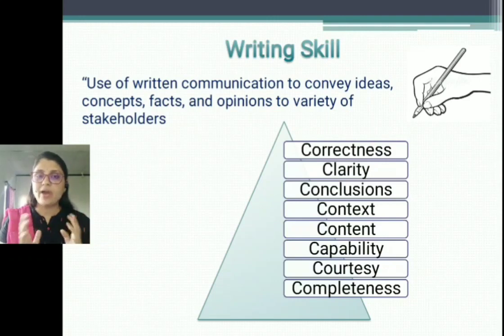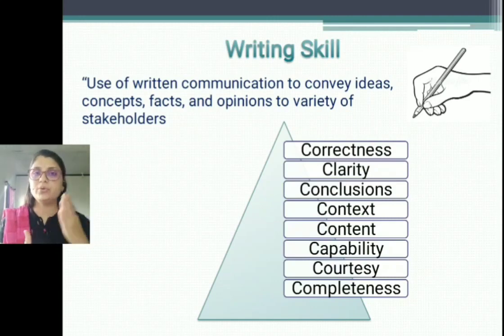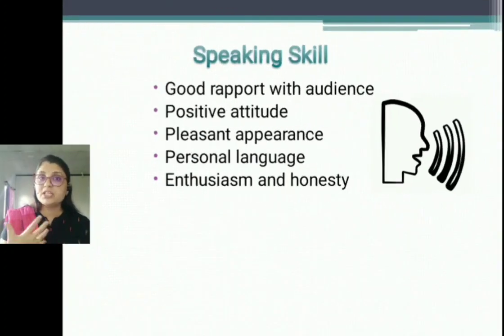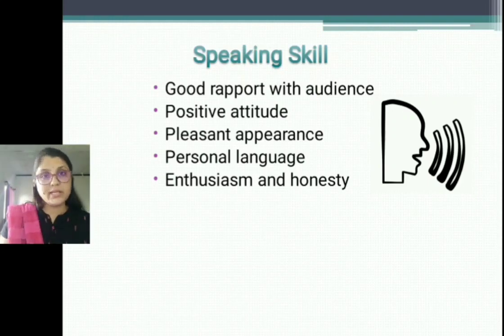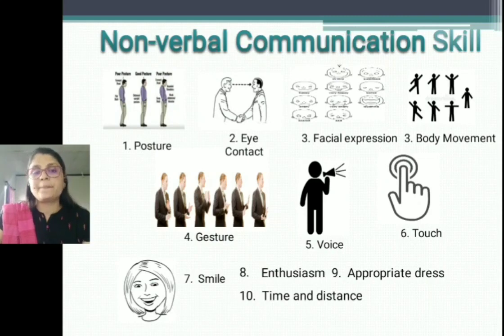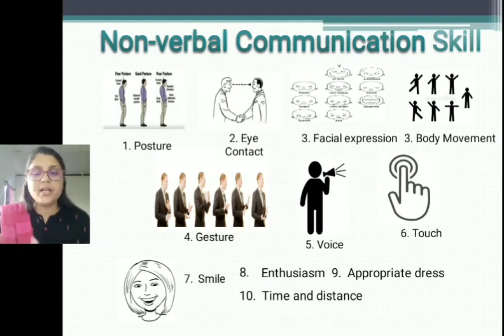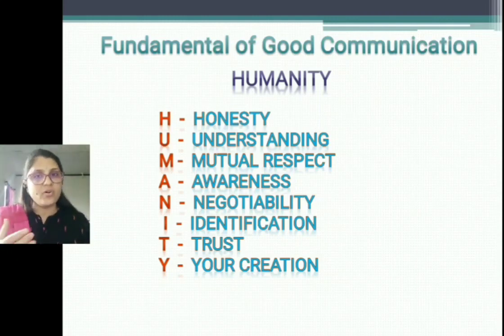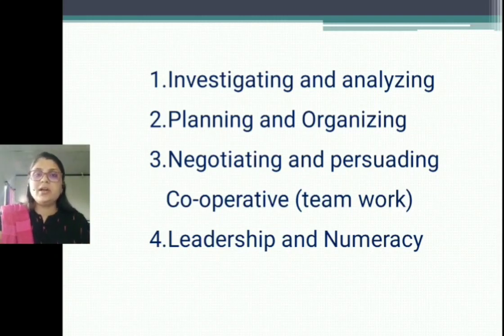EXTN-355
Communication skills Part-2.mp4